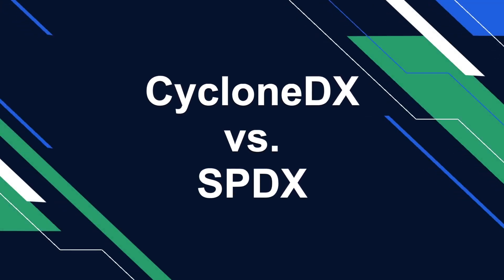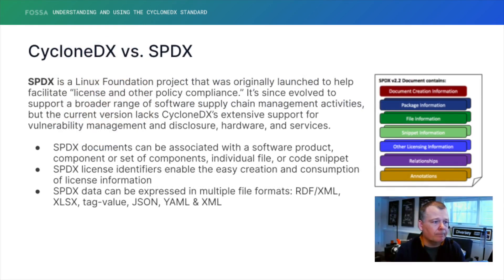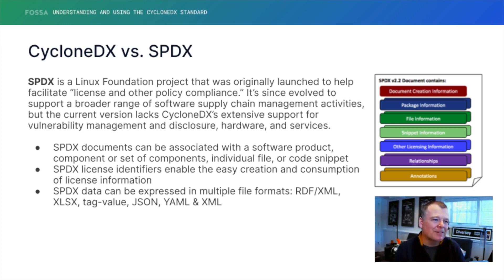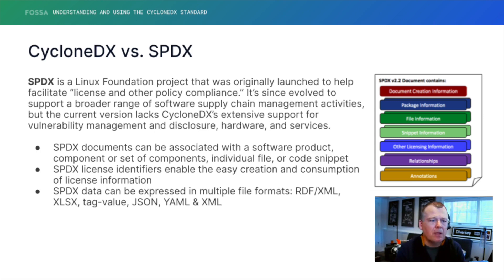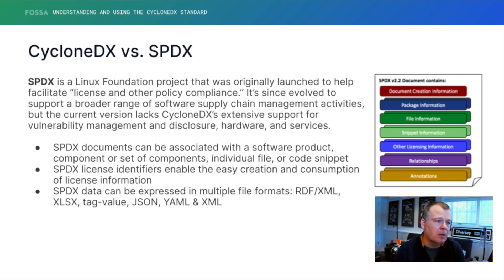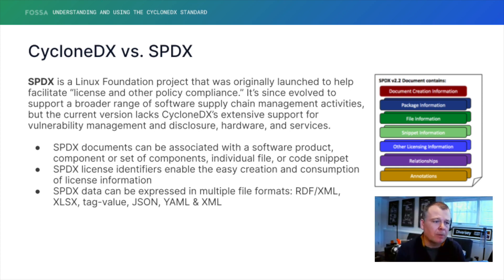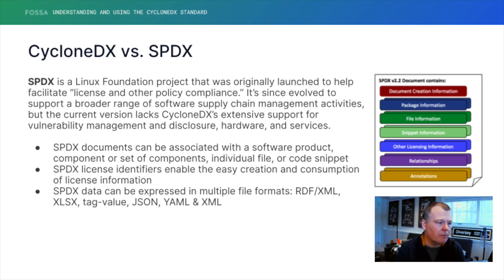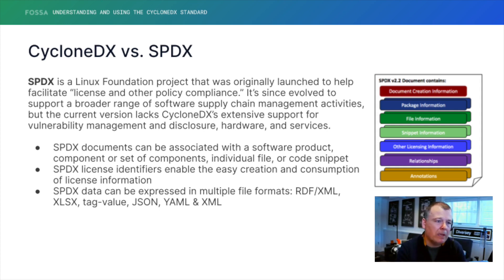CycloneDX vs SPDX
Steve Springett, Chair of the CycloneDX Core Working Group, compares the SPDX and CycloneDX bill of materials specifications.